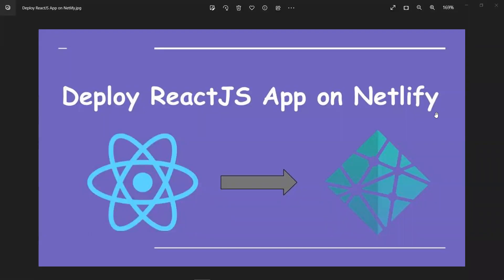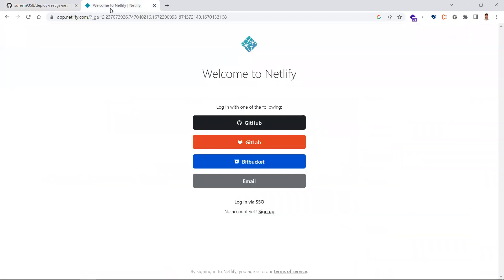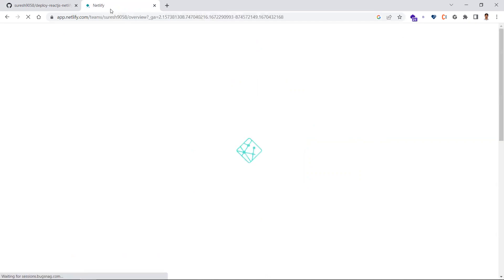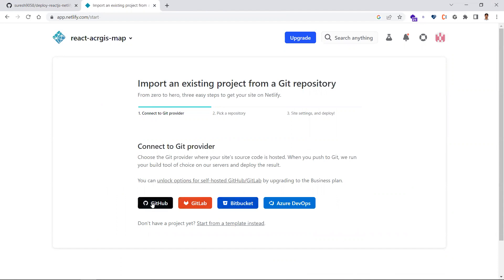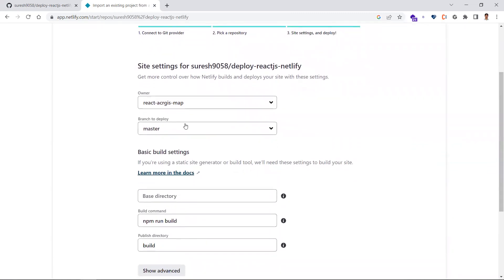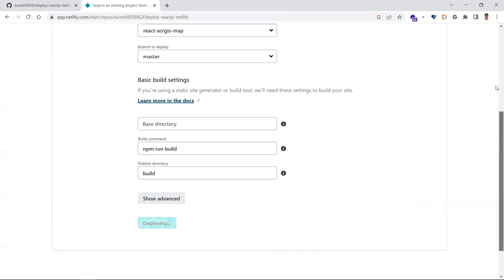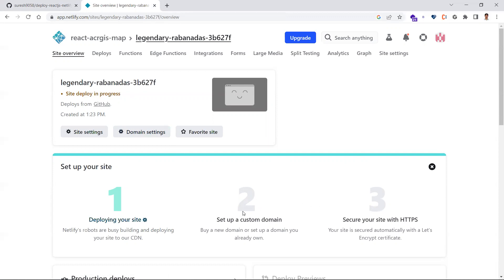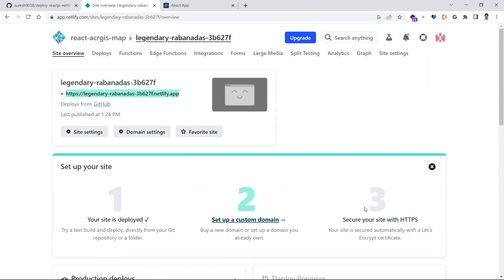Deploy ReactJS App on Netlify